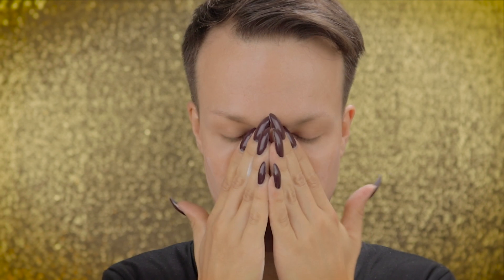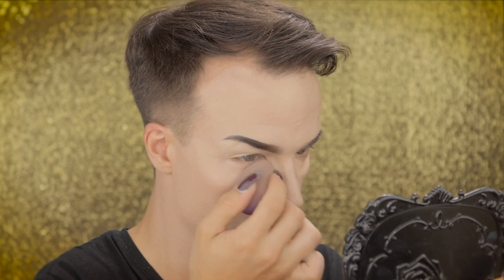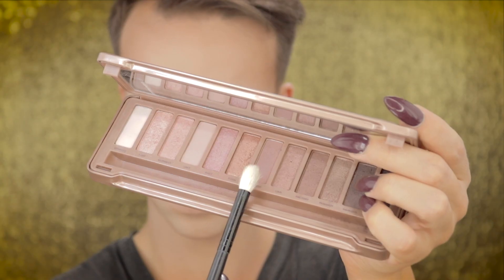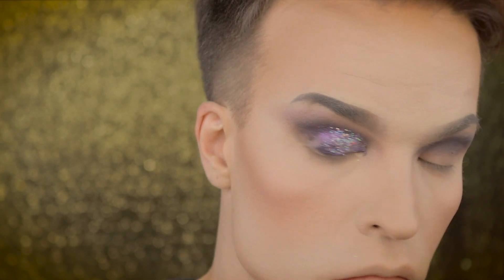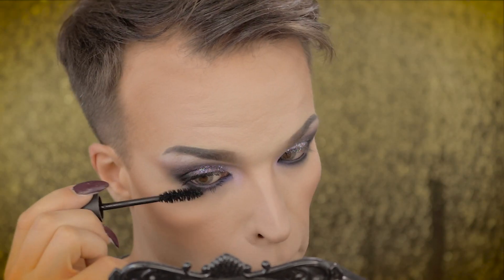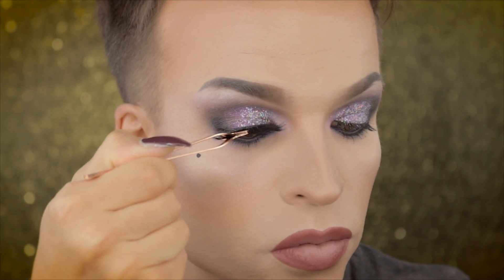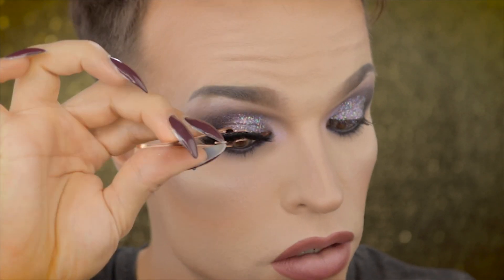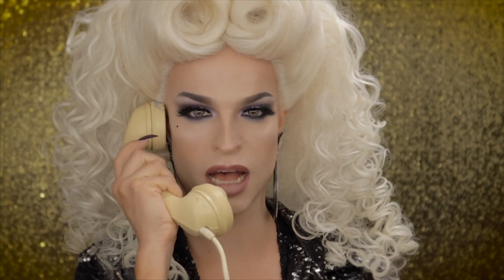TAMARA MASCARA LUXURY EYELASH COLLECTION | MODEL NO 5 CALL ME!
Seductive, fierce and fabulous!

When I tried the "Call me!" eyelashes for the first time I was literally shook by their ability to create drama.

Their fabulous shape transforms your look into a cat eye extravaganza in just a few seconds. They are very long and pointy on the outer edges, perfect to wear with a winged liner!